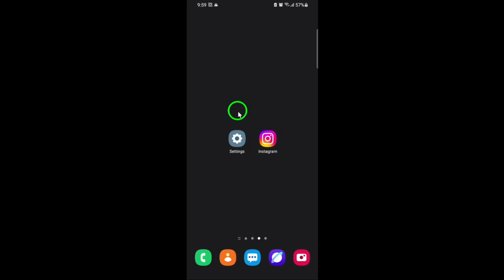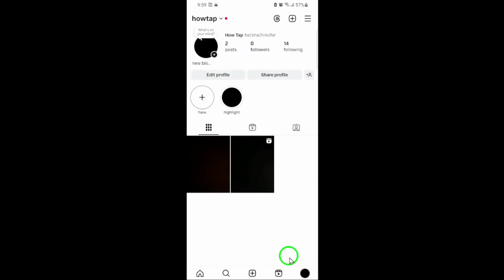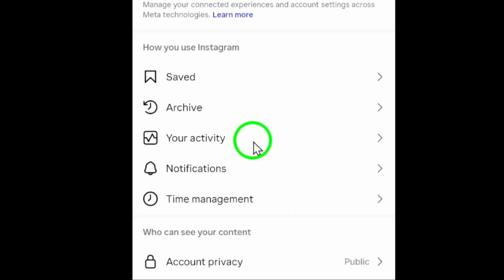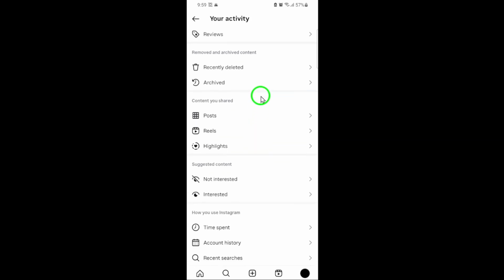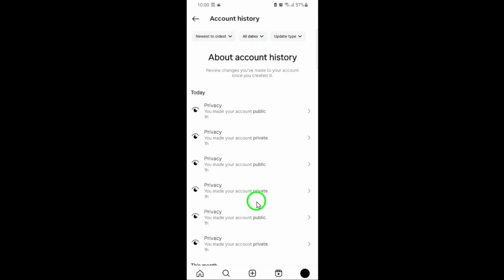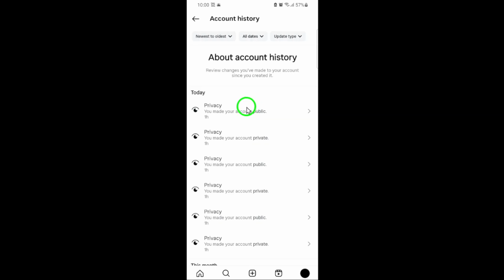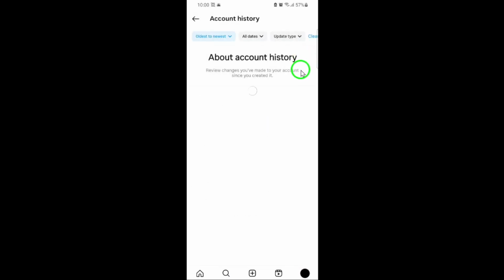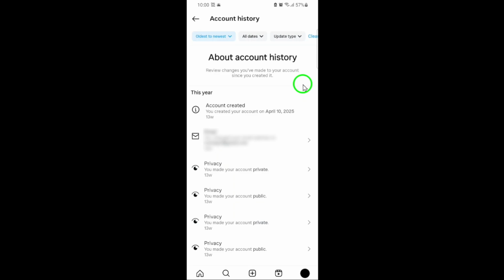How To Sort Instagram Account History From Oldest To Newest (Updated)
Learn how to sort your Instagram account history from oldest to newest with this updated step-by-step guide. If you want to see your Instagram changes in chronological order, this video will show you exactly how to use the latest Instagram features to organize your account history efficiently.

Follow these steps to sort your Instagram Account History from oldest to newest:

1. Open Instagram and go to your profile

2. Tap the ☰ menu (top right corner)

3. Tap Your activity

4. Tap on Account history

5. Tap the Filter sort icon, then select "Oldest to Newest"

Sorting your Instagram account history helps you track your profile changes over time and manage your account more effectively.

Chapters:
00:00 Intro
00:12 Soultion
01:05 Outro